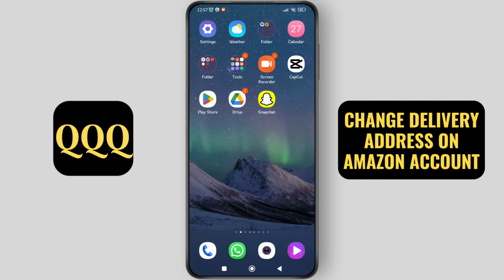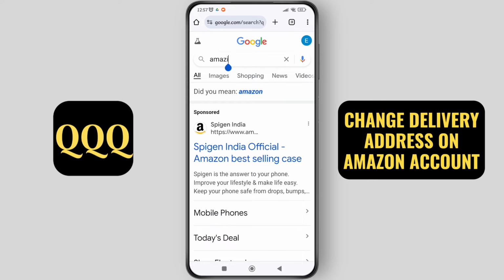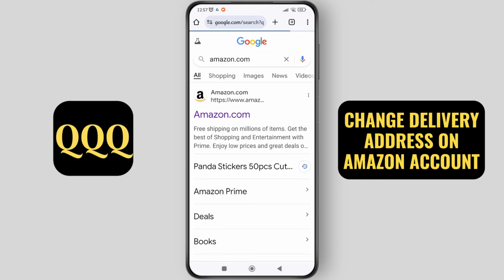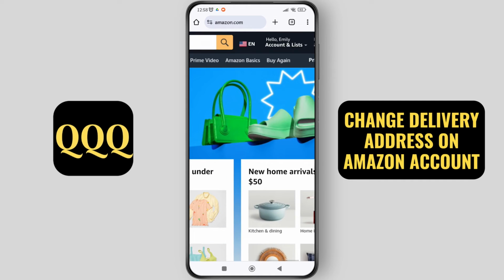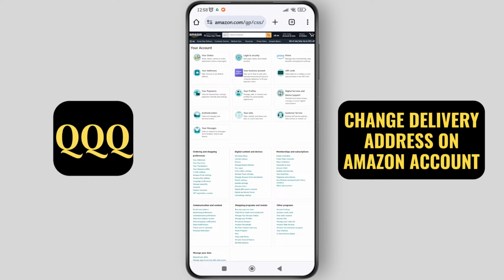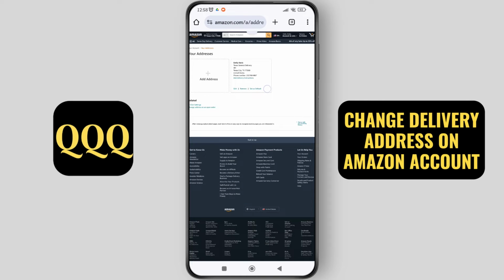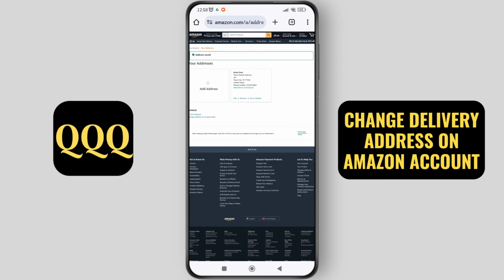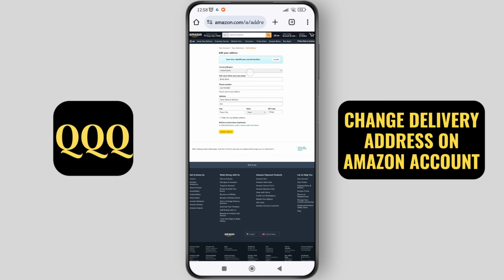How To Change Delivery Address On Amazon Account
Welcome to our step-by-step guide on 'How To Change Delivery Address On Amazon Account'! Whether you've moved or need to update your shipping information, this video is your go-to resource. We'll walk you through the process of updating your delivery address on Amazon, ensuring your packages reach the right place hassle-free. Learn how to change your Amazon shipping address in just a few easy steps using both the desktop website and the mobile app.

In this video, you'll learn:

Updating shipping address on Amazon website
Changing delivery location in Amazon mobile app
Tips for managing multiple addresses on Amazon
Ensuring accurate shipping information on your Amazon orders